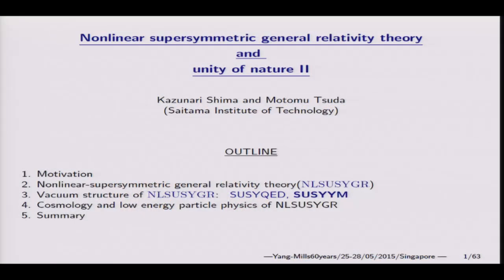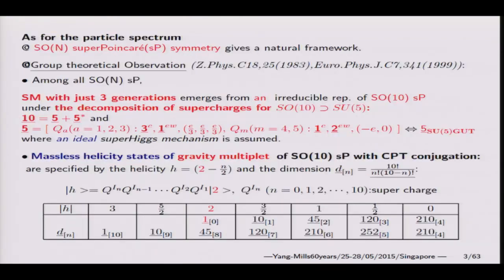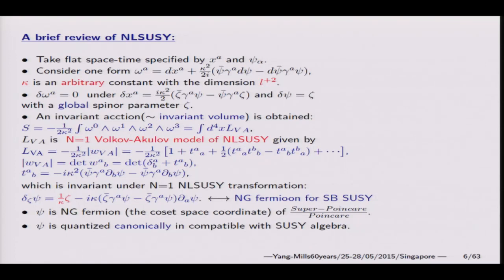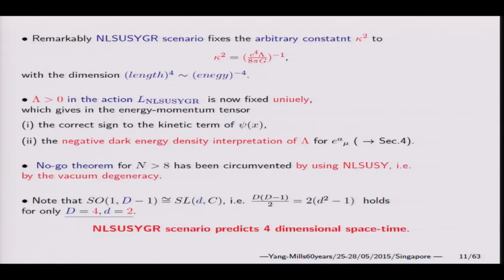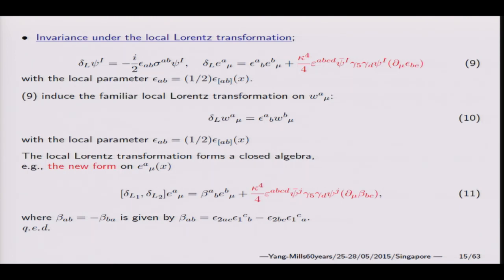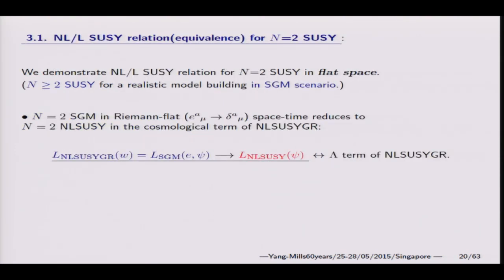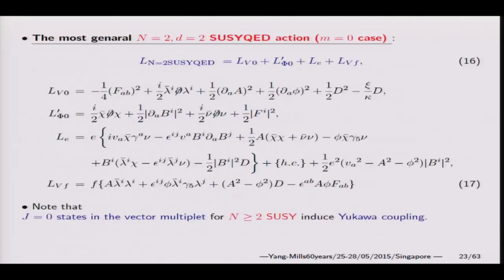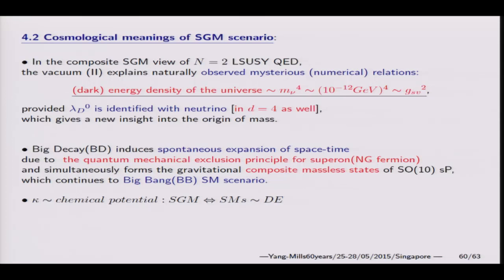Kazunari Shima - Nonlinear Supersymmetric General Relativity Theory (Day 4) & Unity of Nature II